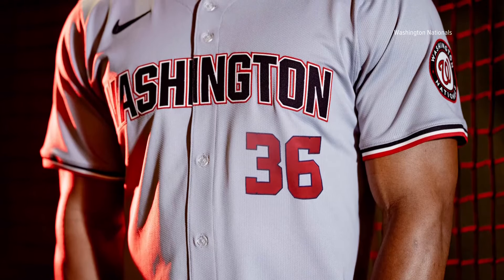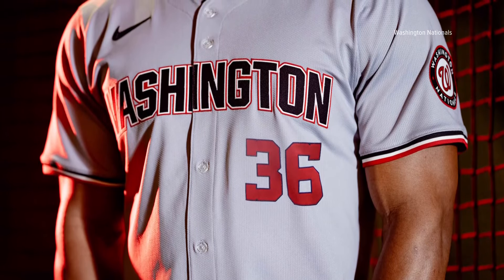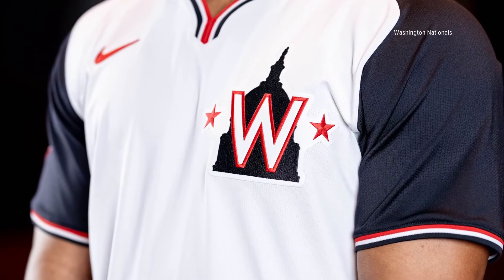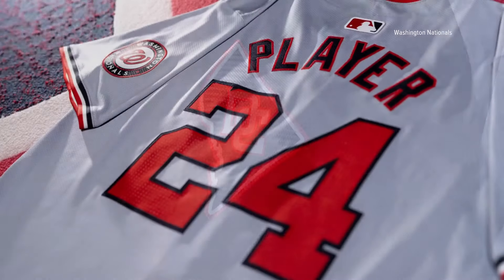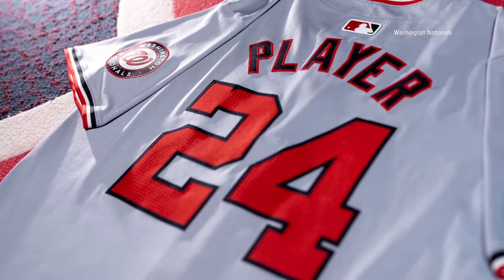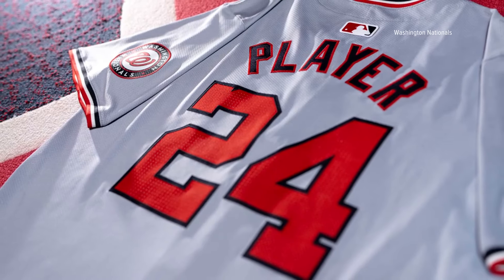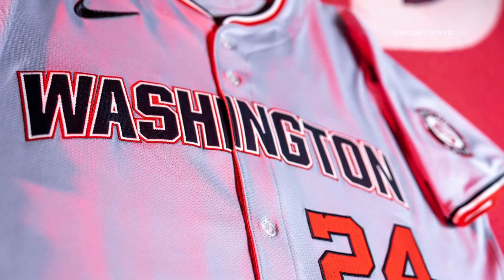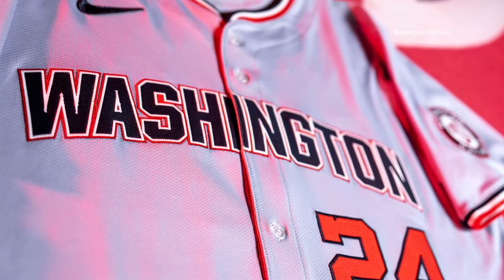The Washington Nationals unveil their 2024 baseball uniforms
IT'S COMPOSED OF FIVE JERSEYS, INCLUDING THE CLUB'S FIRST PULLOVER WITH A DC SILHOUETTE ON THE ARM.